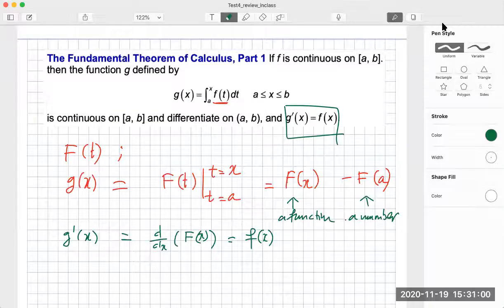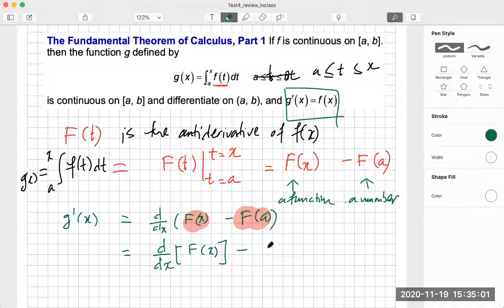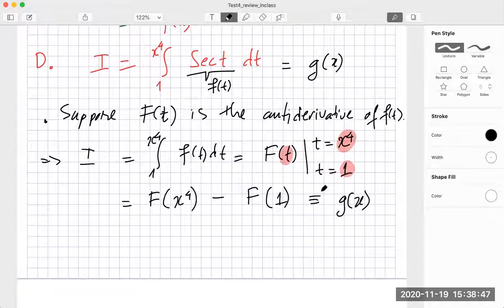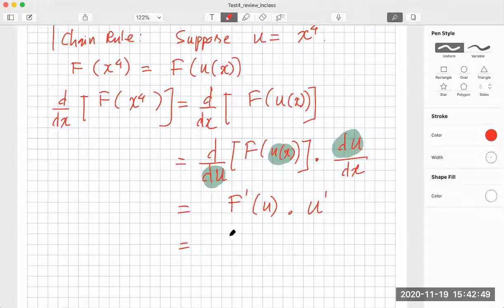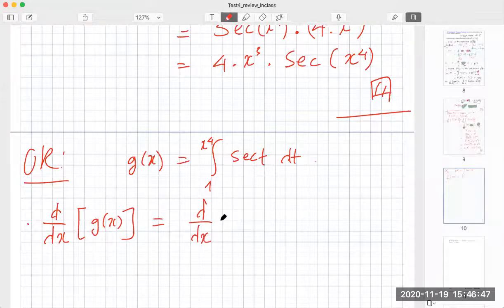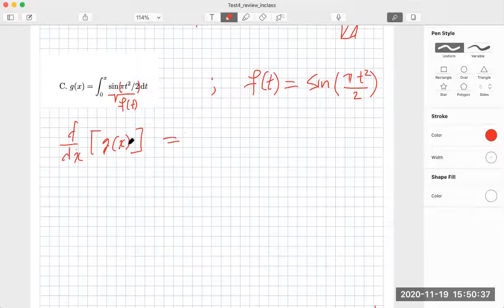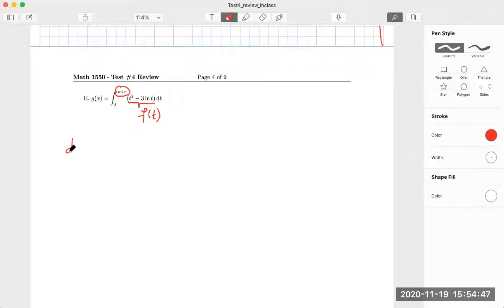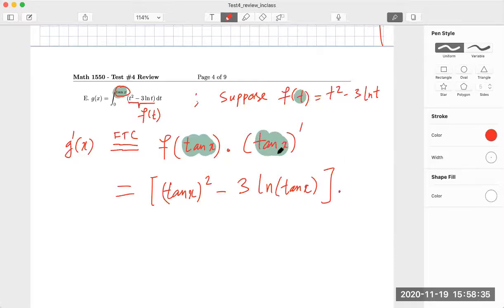Review Test 4 Q2